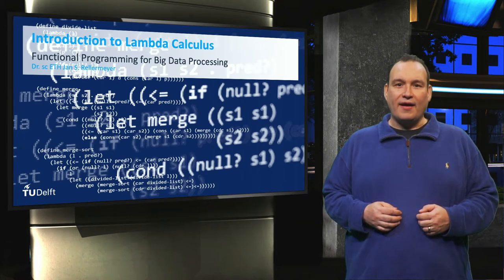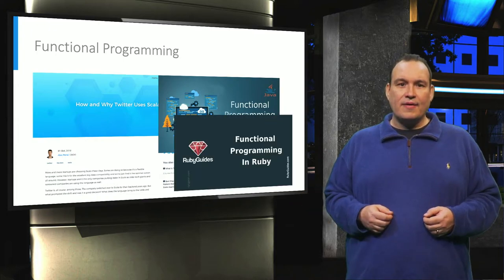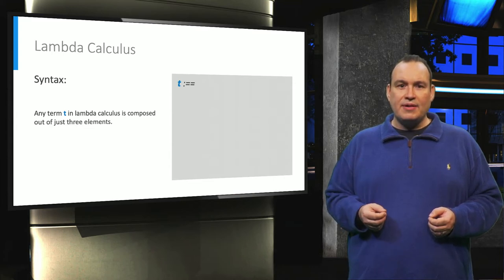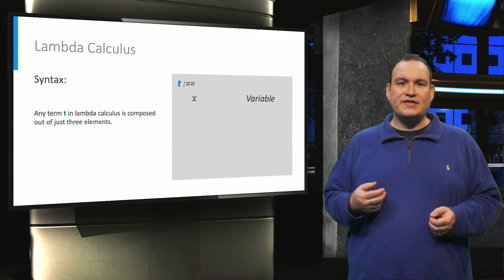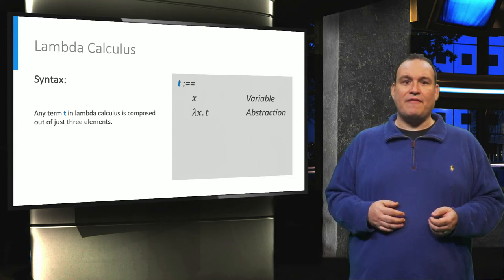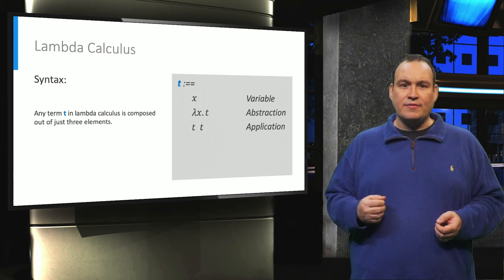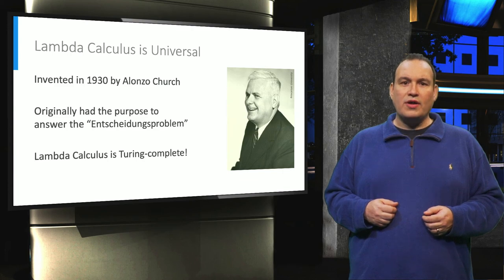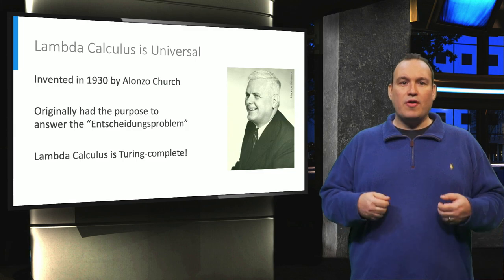Functional Programming for Big Data Processing- Sample Lecture (Intro Lambda Calculus)